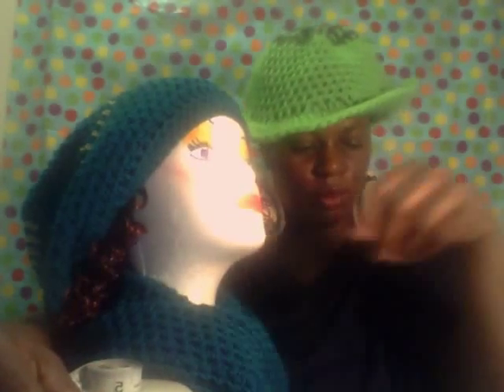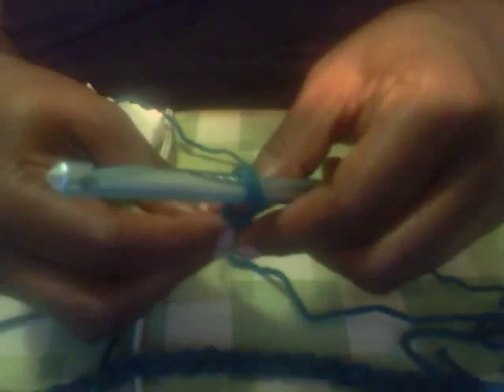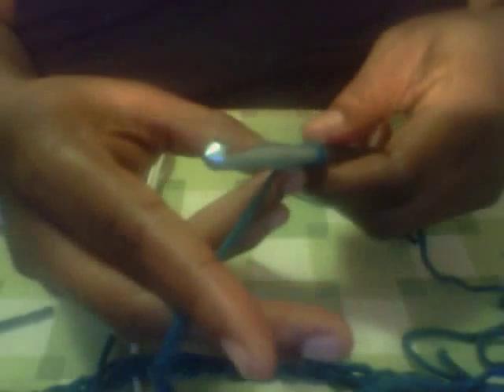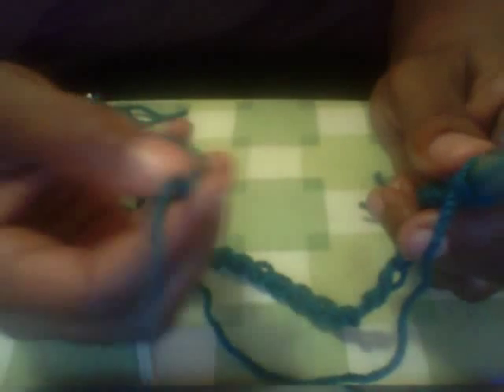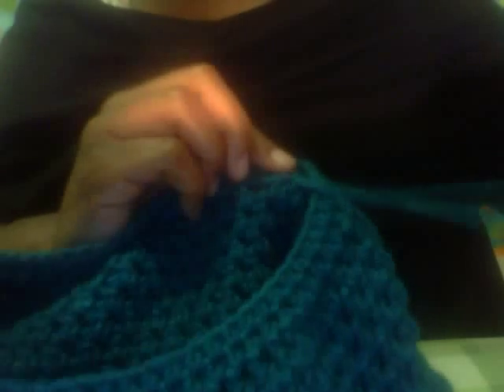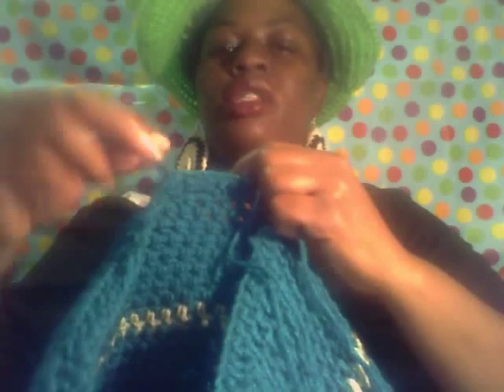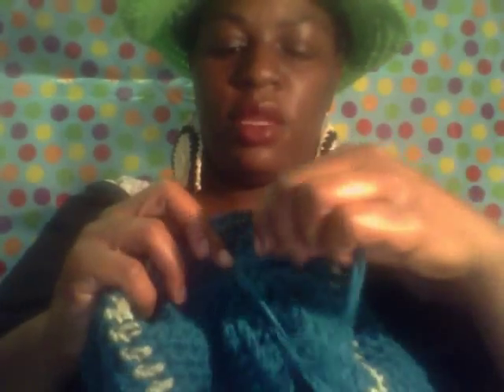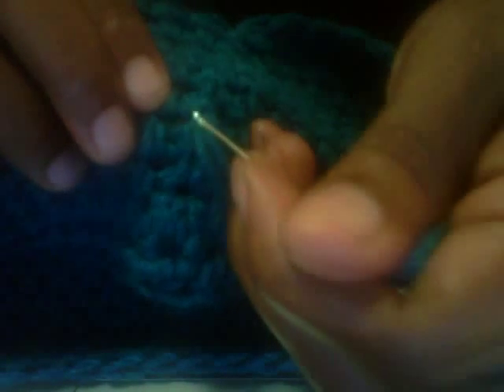101 How to make a Rasta Beanie hat and infinity scarf simple